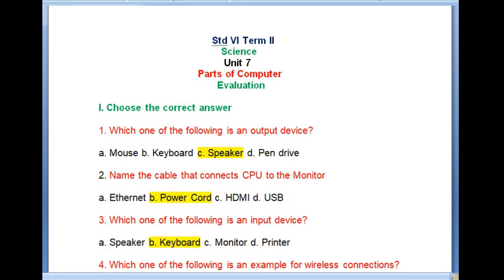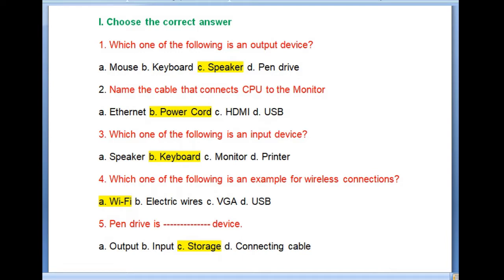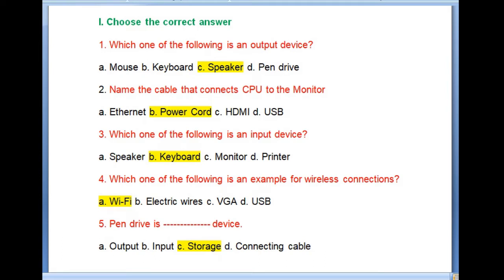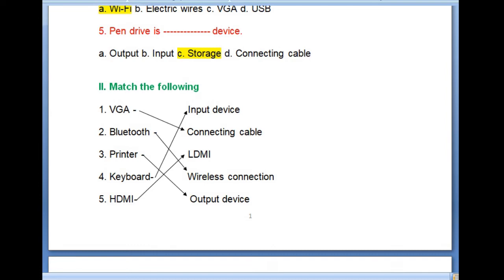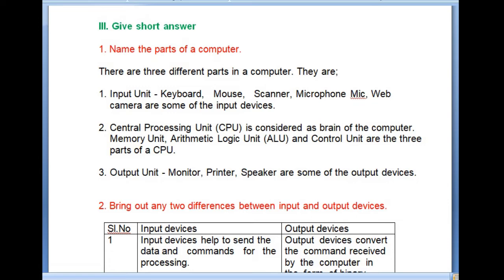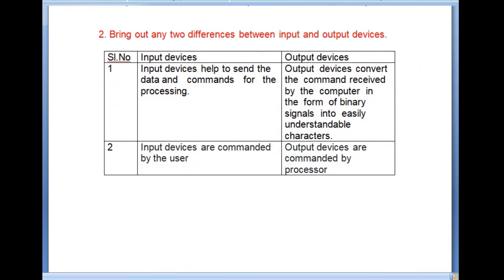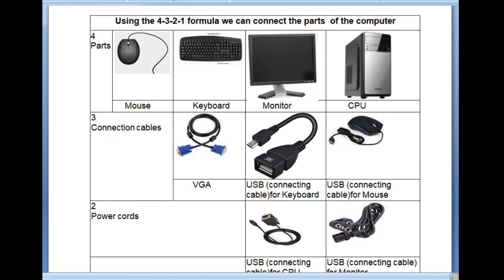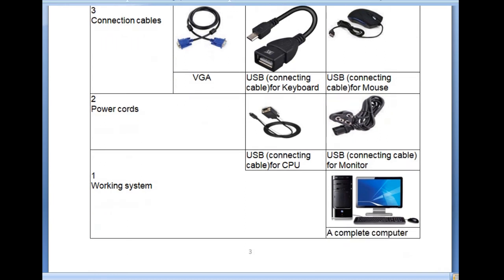Parts Of Computer | Unit 7 | 6th Science | Term 2 | Question and Answers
🔥🔥Make use of our  high quality free Educational content in tamil.
We post videos for 6th standard,5th standard , 4th std ,3rd std, 2nd std English,Maths,Science and science Science.We follow the latest Tamil Nadu Government Samacheer Syllabus.

Learn how to solve the problems fast and easy in your exam.
Learn in depth about the lesson so that you can answer any book question by yourself.
Our lesson equips you with complete knowledge and innovative thinking

Hope you enjoyed this video and share with the friends who are in you class.
Book Question,Answers for Book Questions, Tamil explanation